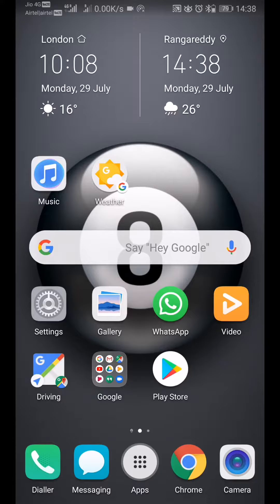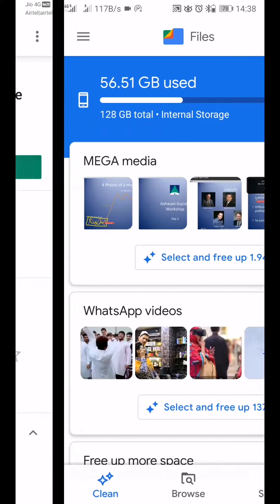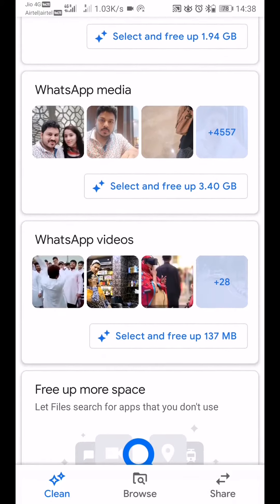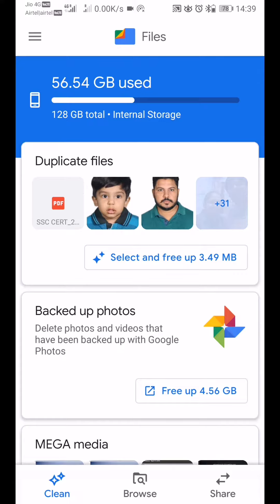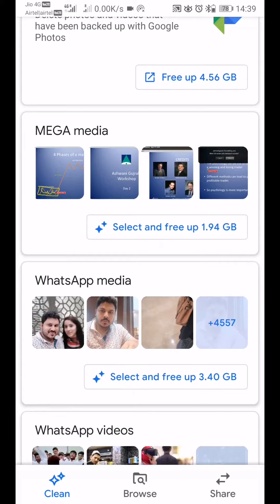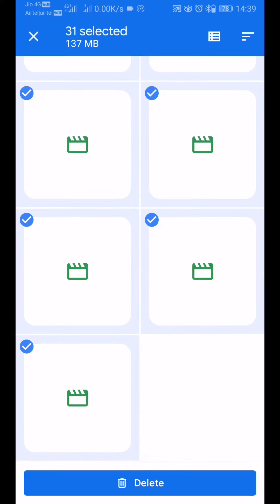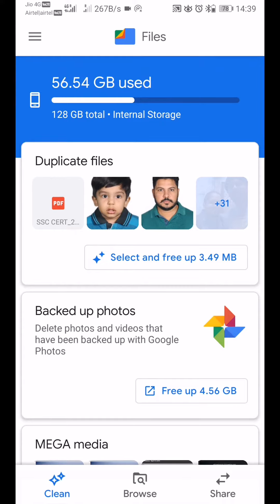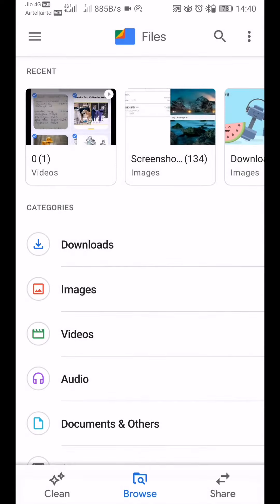How to clean smartphone junk?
Short video to clean junk files on your phone